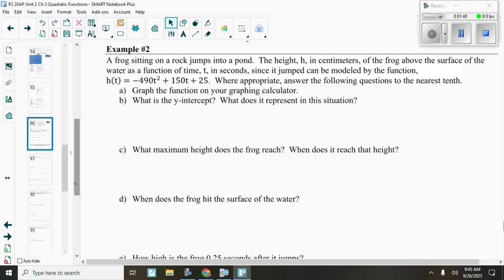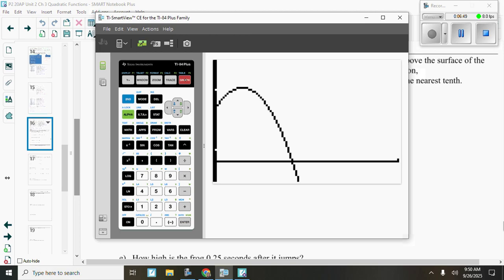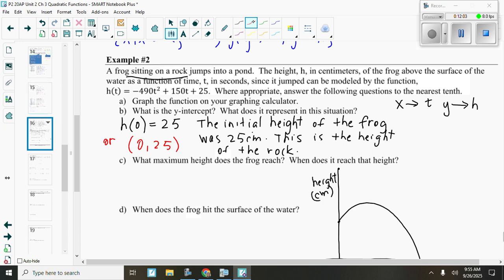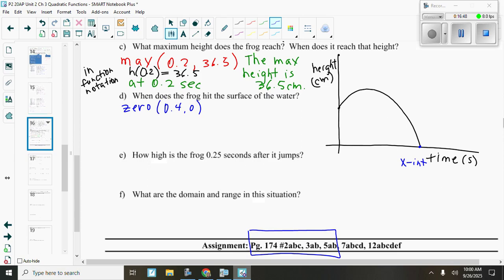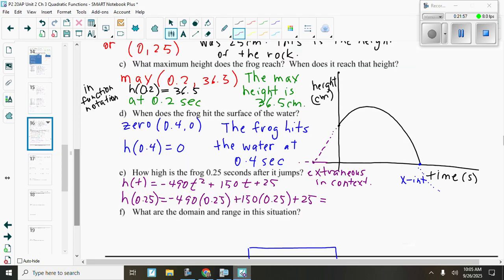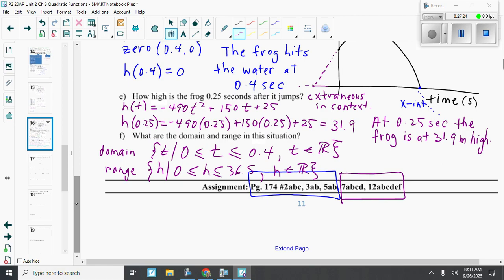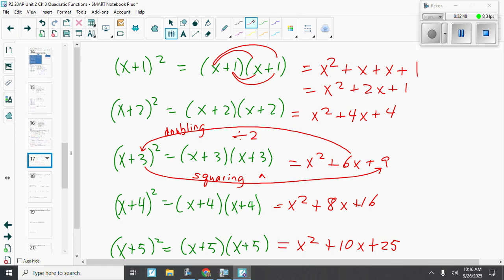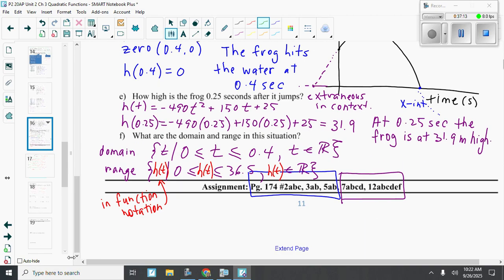Math 20AP U2L2B